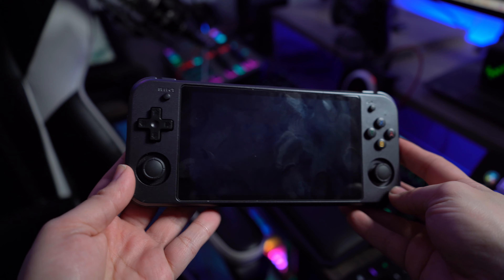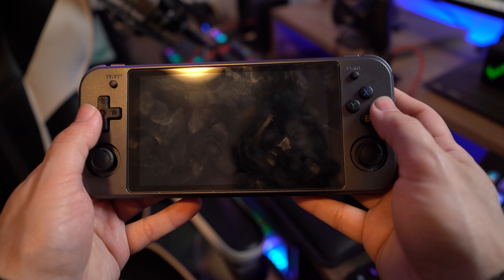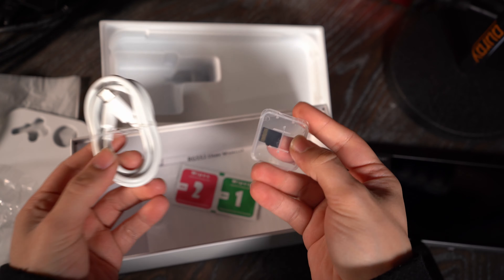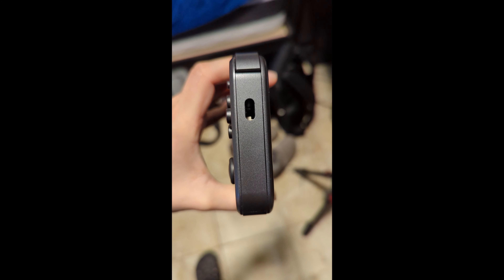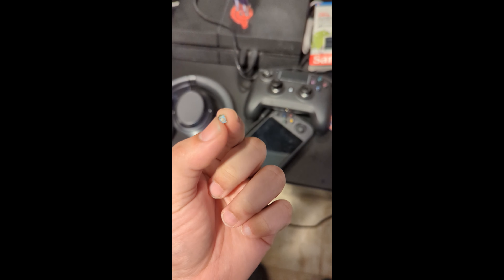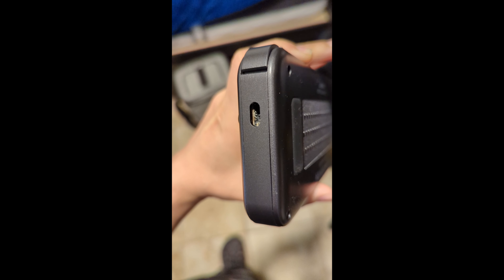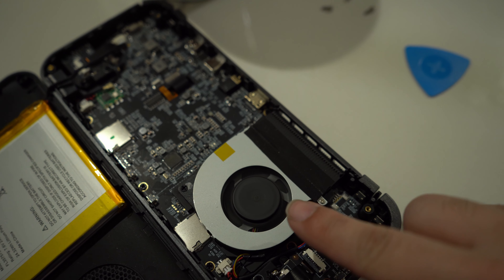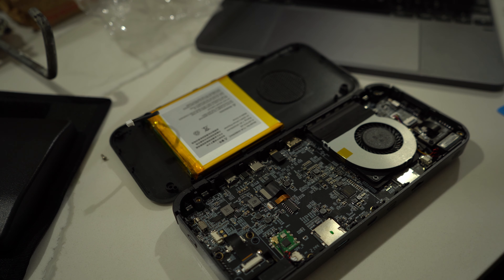DO NOT Buy The Anbernic RG552 | Terrible Product + Bad Customer Support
DO NOT buy the Anbernic RG552. It's definitely not worth the headache if this happens to you. Anbernic has bad customer support, as well which means that if anything does happen, you probably won't get help.

**GEAR I USE**
**MY EDITING PC SET UP**